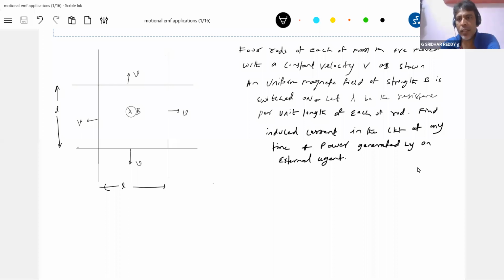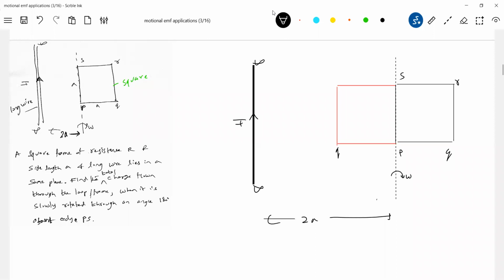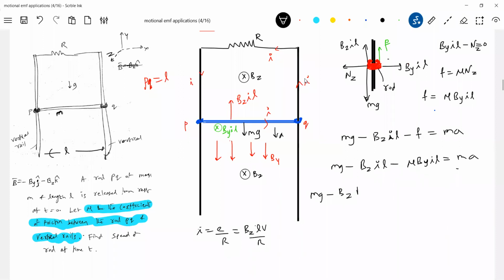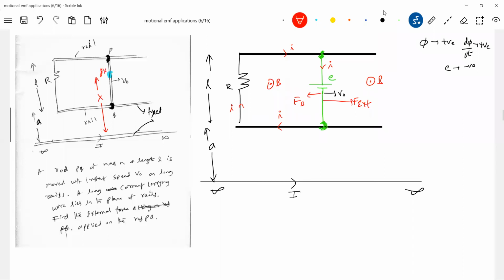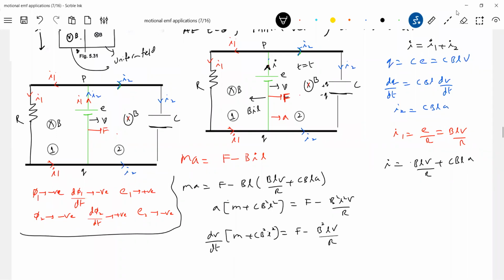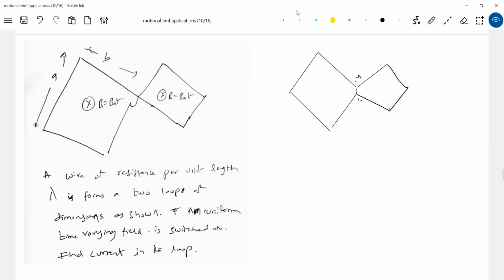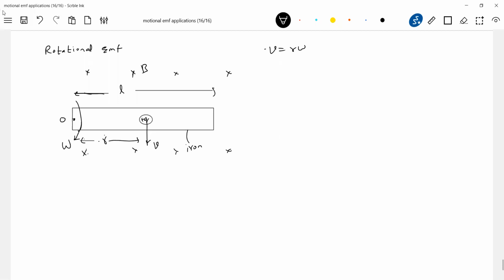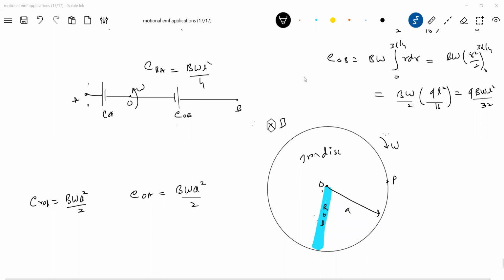18/3) e=blv | speed of ring moving on rails in nonuniform magnetic field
motional emf with resistor-capacitor connected to rails, induced emf in a moving circular loop on rails, faraday's law of electromagnetic induction, direction of induced current using lenz's law, motional emf problems, motional emf with cell connected to rails, emf induced by changing the area of the coil, speed of rod moving on rails in a magnetic field, i induced emf in a stationary coil in a changing magnetic field,